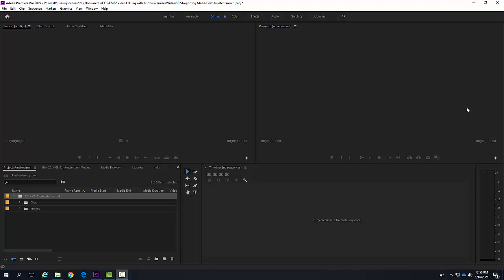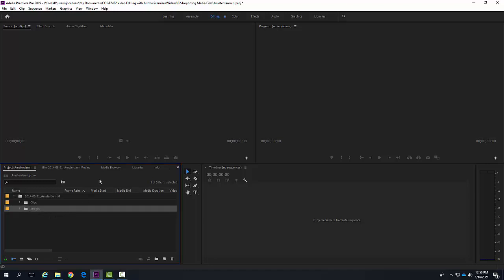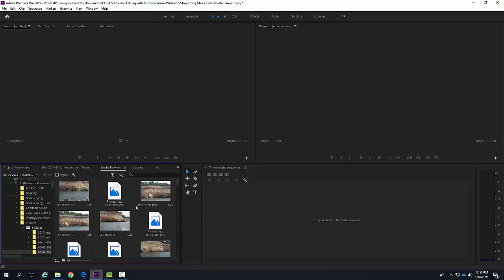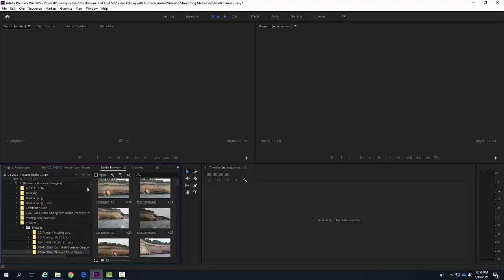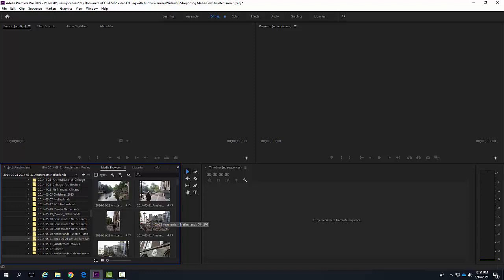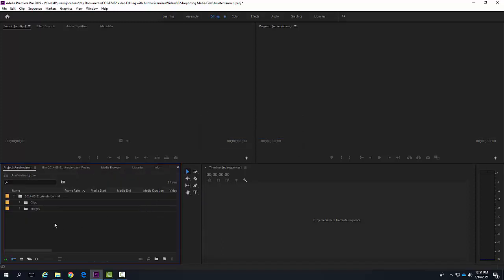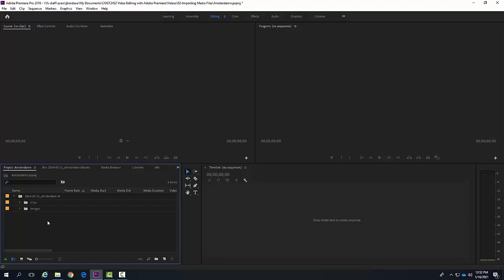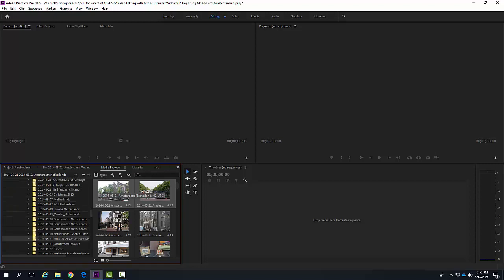02 03 Importing Files Using the Media Browser Panel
Importing Files Using the Media Browser Panel
Importing Media Files